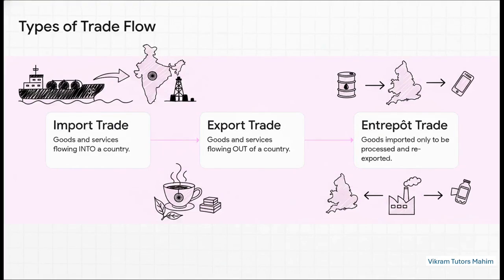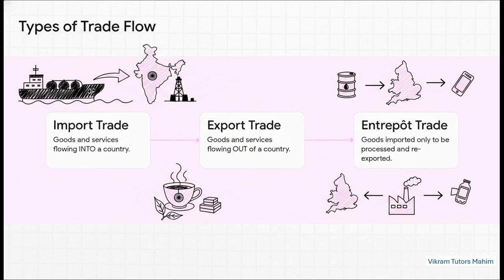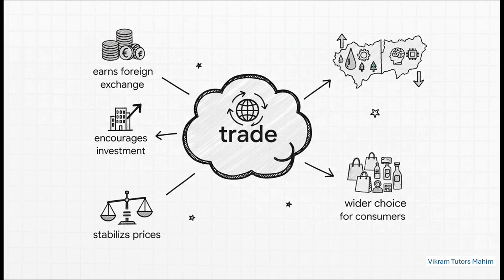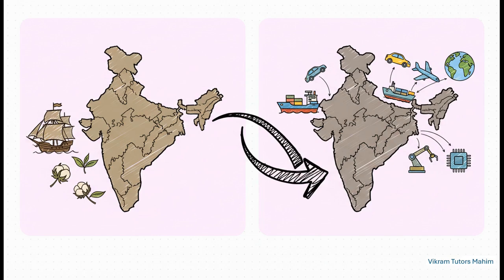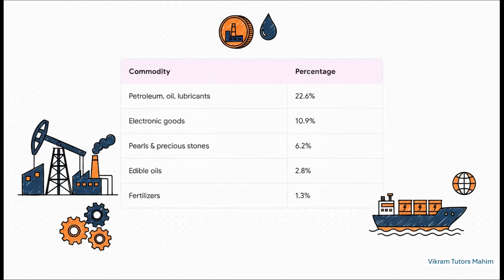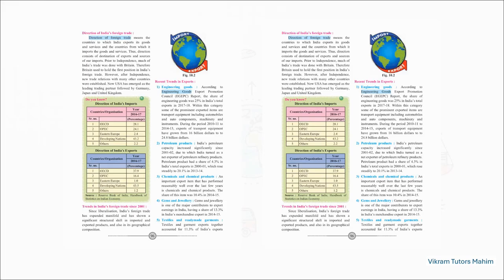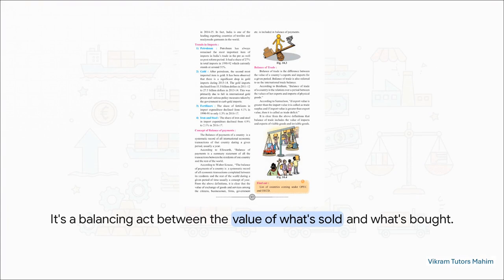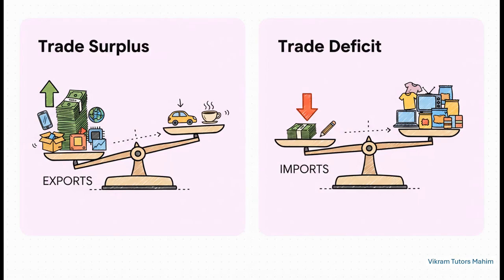HSC 12Std Chapter 10 Foreign Trade in India